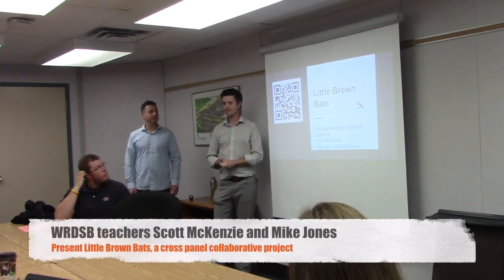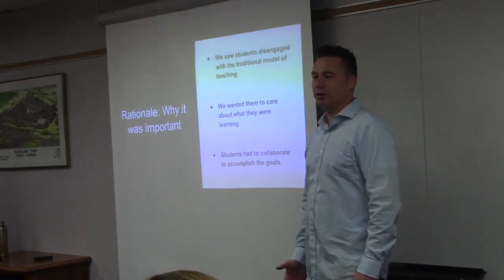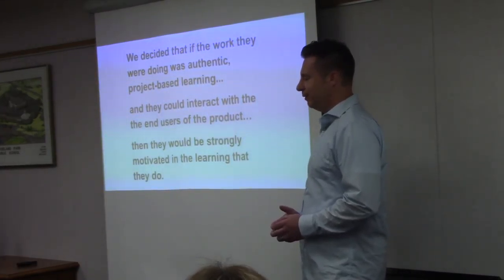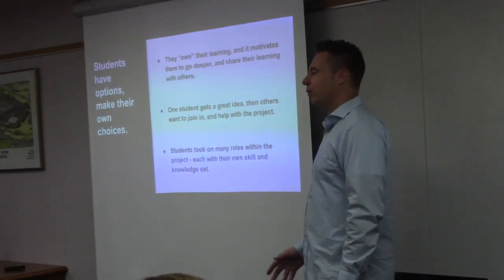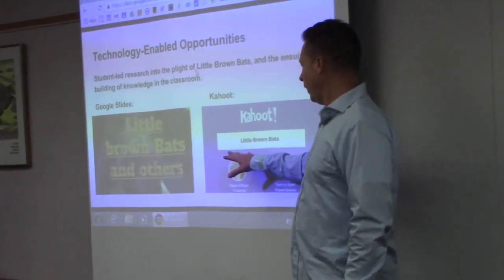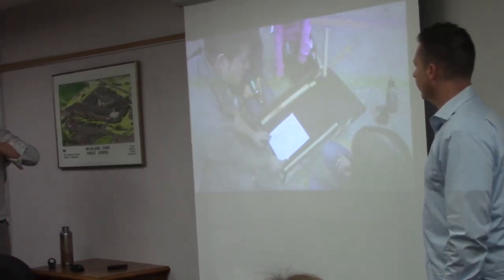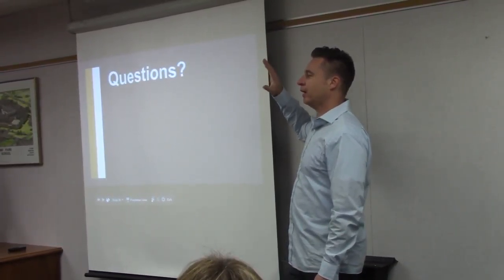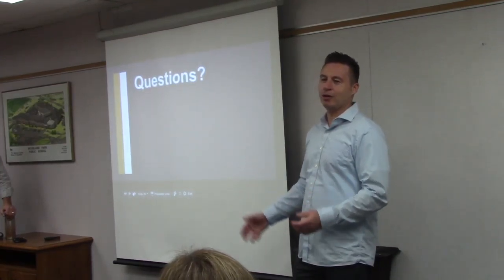DLS - Little Brown Bats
This video, recorded at the WRDSB Digital Learning Symposium,  features teachers Scott McKenzie and Mike Jones sharing their experiences with the Little Brown Bats cross curricular, cross panel project.